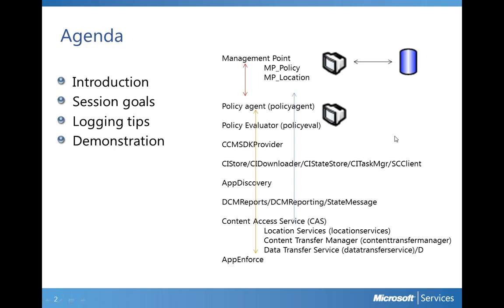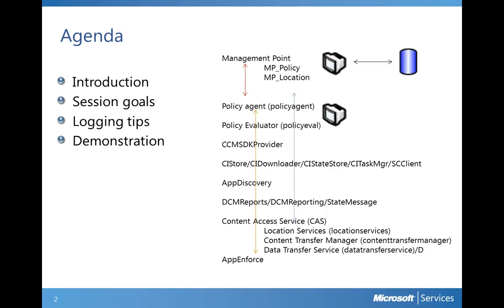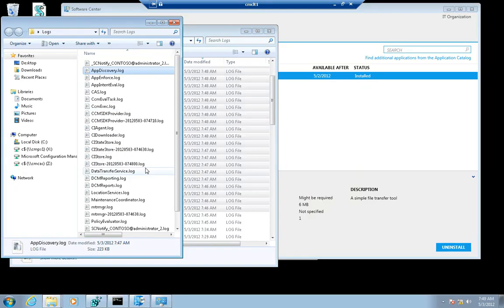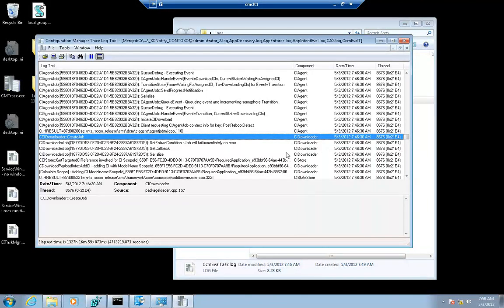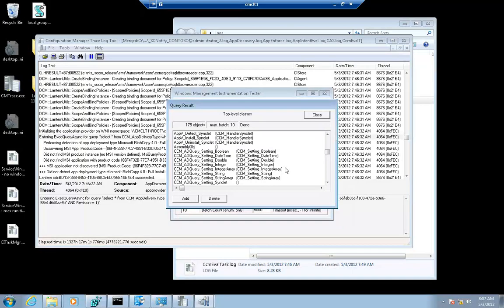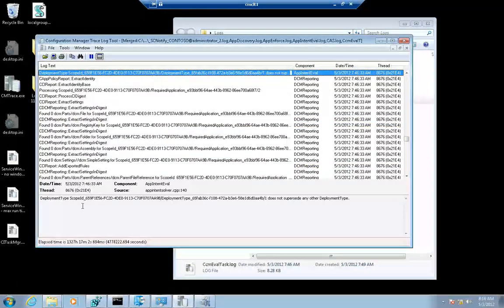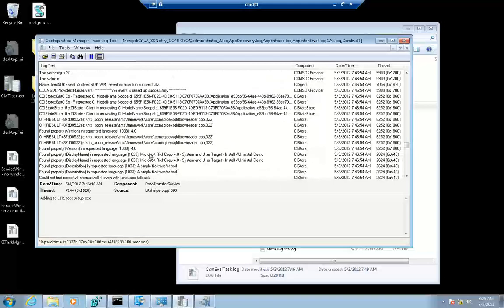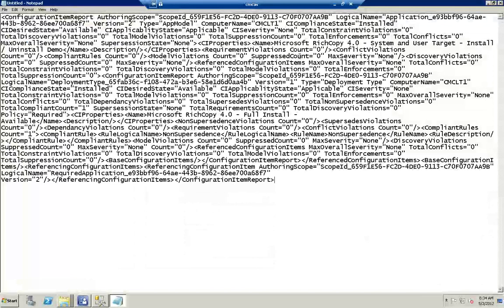ConfigMgr 2012 Application Deployment Part X Clients Applications Behind the Scenes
This session is part X of an ongoing series on Application Deployment in System Center 2012 Configuration Manager.  This session continues focus on the client and walks through the detailed flow of events that takes place when a sample application is installed.   The application installation is tracked in the logs from acquisition during policy update through full execution.  In addition, relevant WMI namespaces and the SQL compact file on the client are discussed.